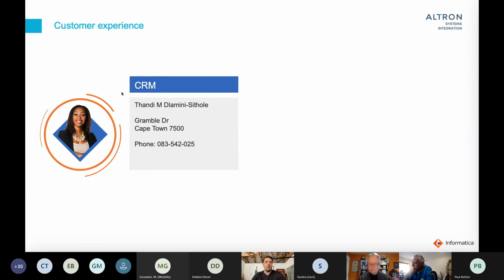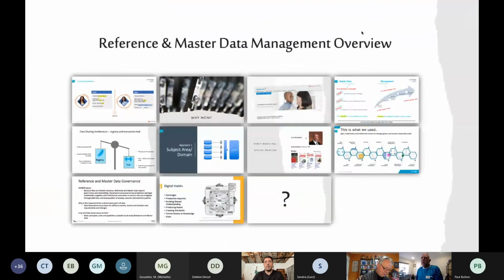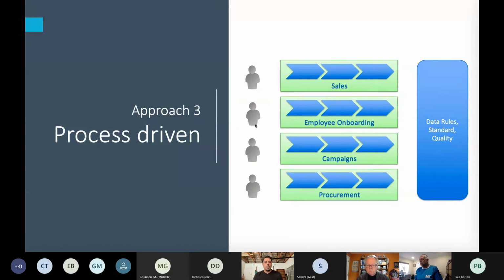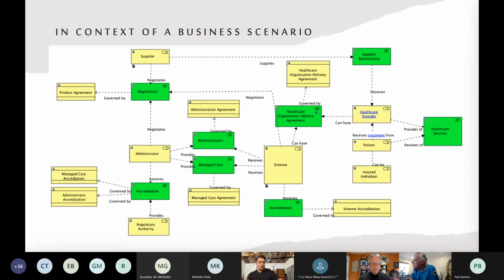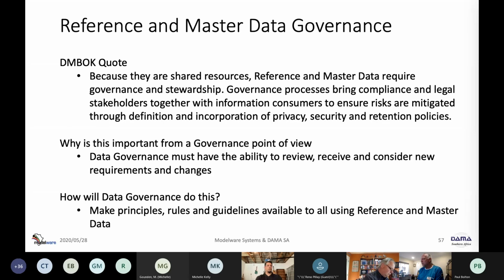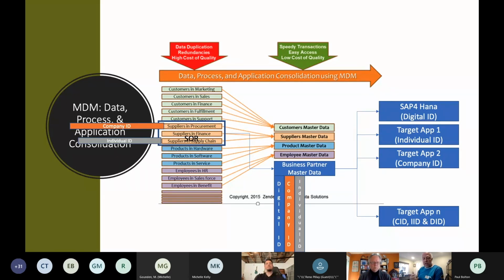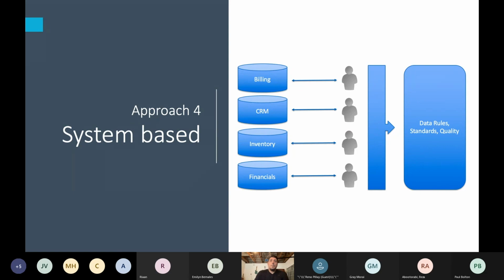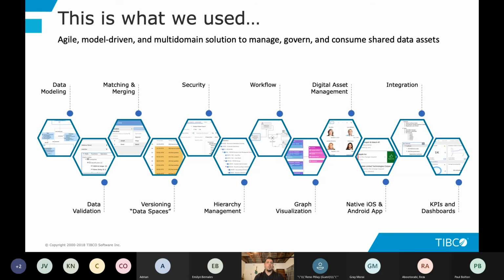Reference and Master Data Management for Data Professionals with Paul Grobler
This webinar explores Master Data Management (MDM), covering survivorship, implementation in hospitals, data architecture, reference models, and challenges in building systems with SAP for organizational consistency.

00:00:00 Technical Content on Master Data Management (MDM)
00:03:04 Survivorship in Data Management
00:05:55 Master Data Management
00:09:08 Implementation of MDM in a Hospital Group
00:12:02 Master Data Management and Healthcare
00:15:08 Data Management and MDM Implementations
00:18:52 Data Management Architecture
00:21:15 Store Management App for Retail Customer
00:24:24 Project Approach and Data Stewardship Model
00:27:52 Master Data Management (MDM) and Party Modeling
00:30:38 Party Relationship Model
00:34:17 Modeling Relationships Between Parties in Business
00:37:53 Multi-Role Concept and Business Glossary
00:40:47 Role Master and Technology Stacks in Business Scenarios
00:44:09 Multifaceted Application of Reference Models and Data Management
00:47:02 Master Data System Development and Challenges
00:50:15 Master Data Management and Governance
00:53:10 Metrics and Community of Practice in Master Data Management
00:56:11 Building a Master Data System with SAP
00:59:26 Digital Identification and Business Party Information
01:02:41 Abstraction in Data Modeling
01:04:57 Business Strategies and Approaches
01:08:48 Importance of Reference Models in Data Modeling
01:11:49 Data Management and Industry Models
01:16:35 Lessons Learned in Master Data Management
01:18:10 Organizational Consistency and Governance
01:21:29 Master Data vs. Reference Data
01:24:24 Reference Data and Informatica
01:27:35 Management Solution and Tools
01:29:29 Discussion on Data Management Platforms and 360 vs. Organic

African Data Management Community 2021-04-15